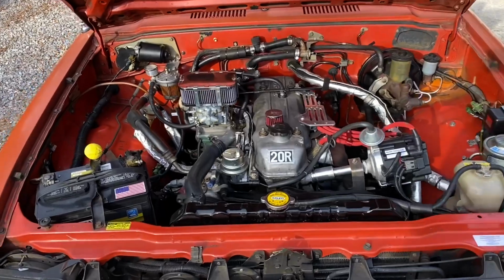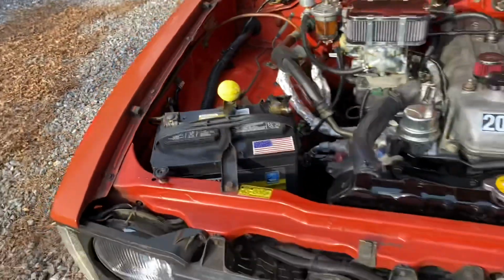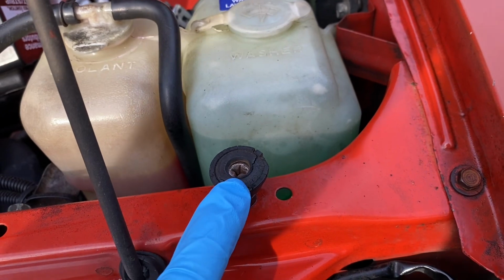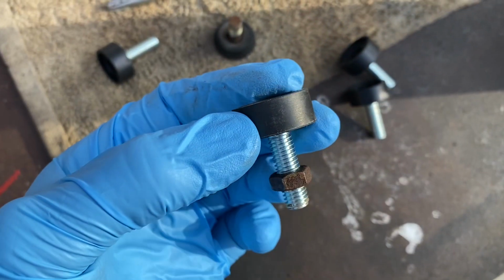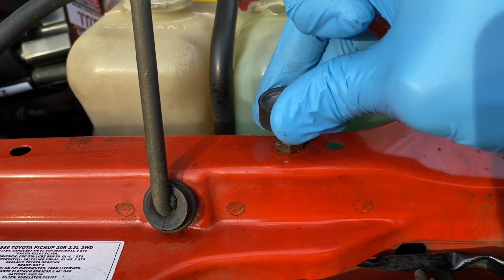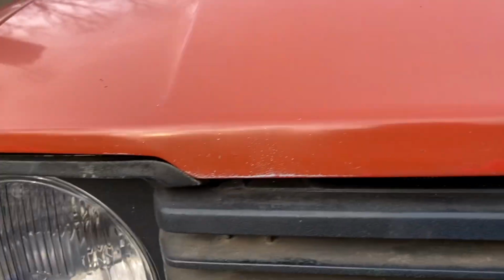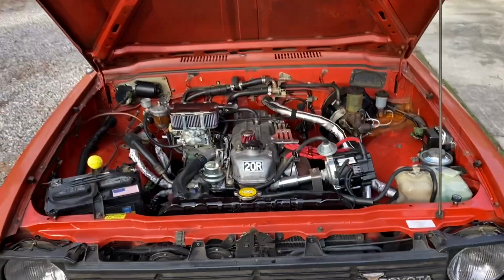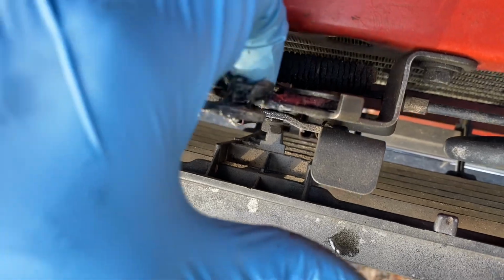1980 Toyota Pickup Hood Bumper Replacement + Driving Footage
1980 Toyota Pickup Hood Bumper Replacement and maintaining my hood latch

1980 Toyota Hilux Hood Bumpers